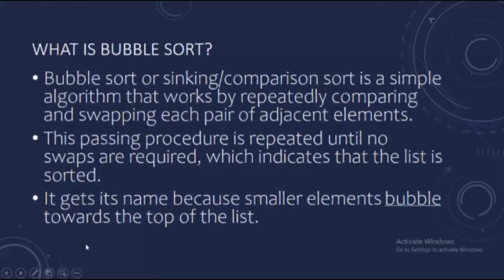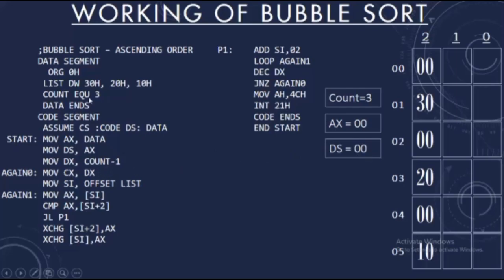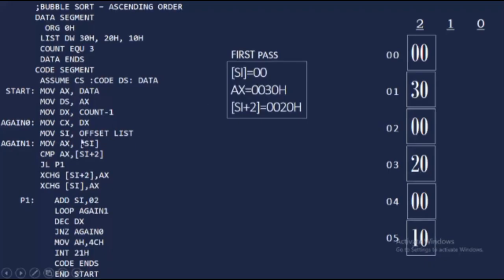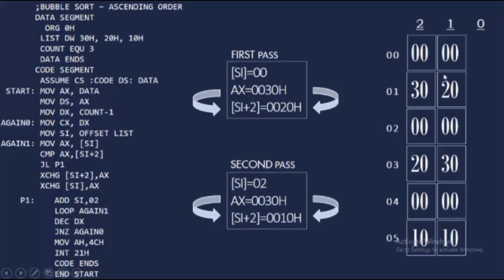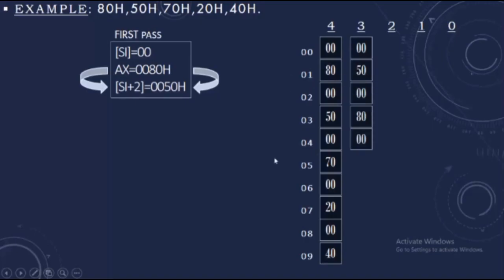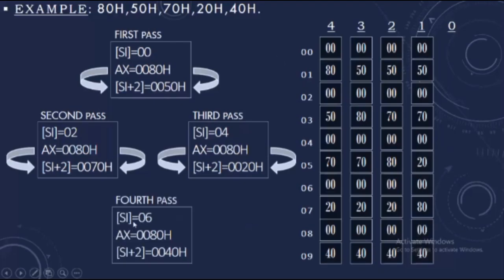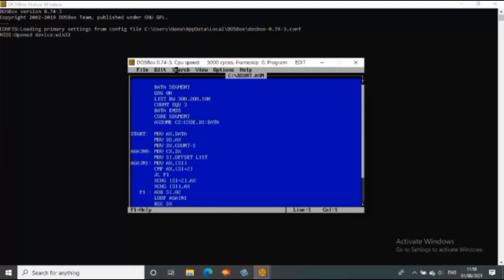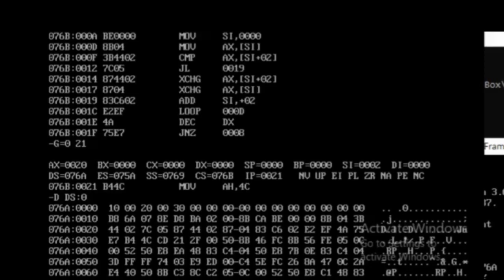BUBBLE SORT |MP LAB |BY: FAEZA AZHAR |3PD19CS128